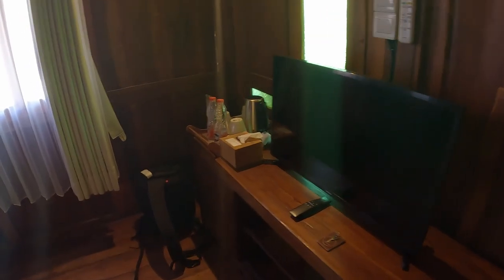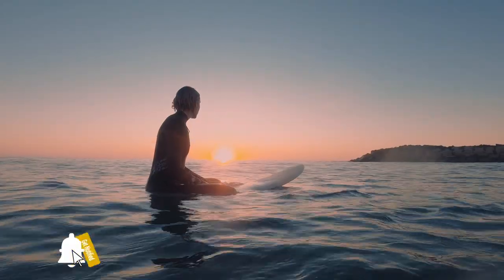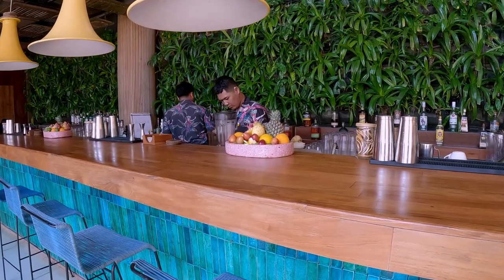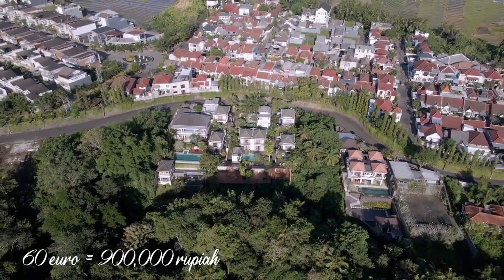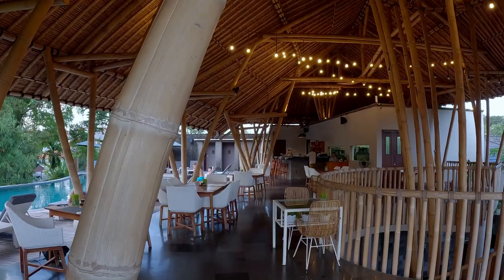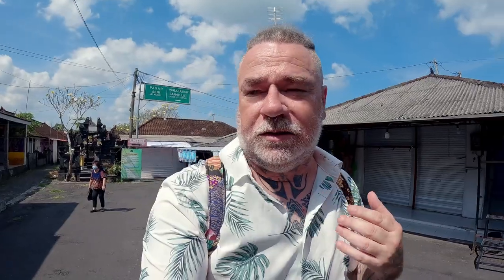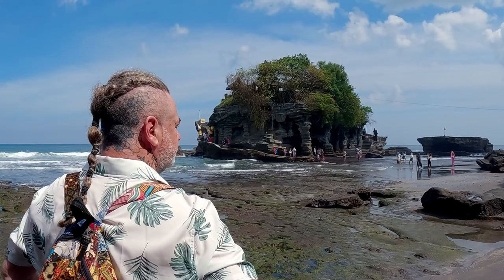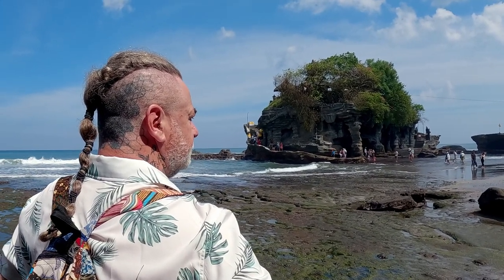Seminyak & Canggu Bali: The Unexpected Results Will Shock You!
Stroll along the sun-kissed shores of Bali, where the vibrant pulse of Seminyak and the laid-back charm of Canggu converge in an irresistible fusion of trendy coolness. Seminyak beckons with its hip beach clubs, where bronzed beauties sip on tropical elixirs while grooving to the beats of world-class DJs. Indulge your senses in the kaleidoscope of flavours that permeate the air, as you explore the trendy boutiques and art galleries lining the bustling streets.

Canggu, on the other hand, enchants with its bohemian spirit, where surfers ride the waves with effortless grace, and yoga enthusiasts find solace in peaceful retreats nestled amidst emerald rice paddies. Dive into the invigorating energy of Canggu's burgeoning café scene, where local artisans and digital nomads come together over cups of artisanal coffee and delectable plant-based treats. In Seminyak and Canggu, paradise finds its contemporary rhythm, leaving you captivated by the pulsating beat of Bali's trendiest destinations.

SOFTWARE:

🌙 Music Paid Subscription: I am paying member of MotionArray.com and I have the rights to use this track on my YouTube video

🌙 Editing Software (video):  Adobe Premiere Pro
🌙 Editing Software (photo): Adobe Lightroom and Adobe Photoshop
🌙 Editing Software (audio): Ableton Live

2022 KIT for Filmmaking, Photography & Vlogs:

🌙 Canon EOS M50 Mark II
🌙 GoPro HERO11 Black
🌙 Sigma 16 mm f/1.4
🌙 Canon EF 50mm F1.8 STM Lens
🌙 RØDE VideoMicro
🌙 Movo VXR10GY
🌙 Softbox Photography Lighting Kit
🌙 LUXCEO Q508A LED Video Light Wand
🌙 Godox SL-60W
🌙 Lantern Softbox Diffuser